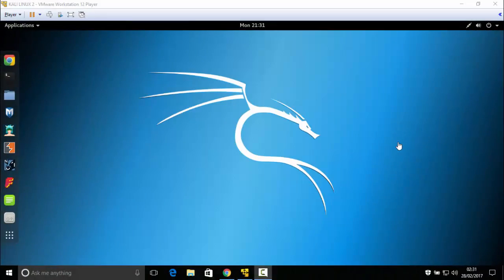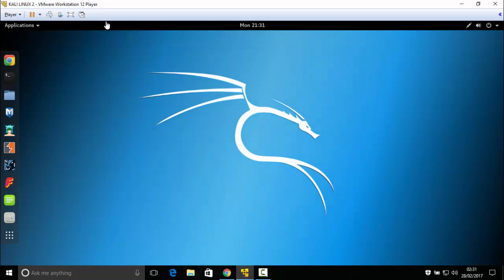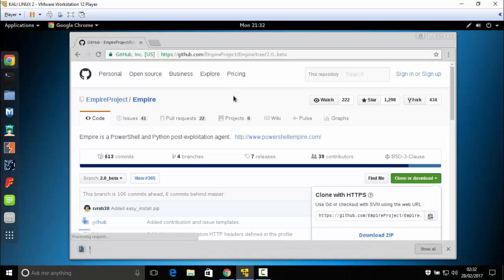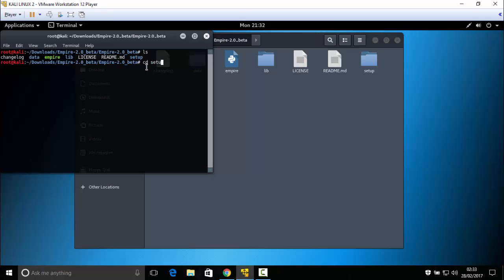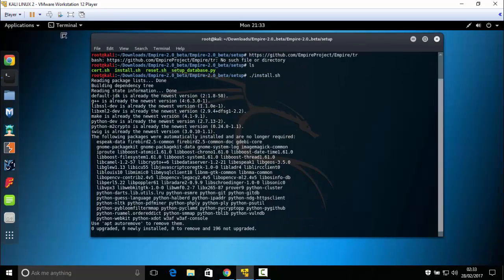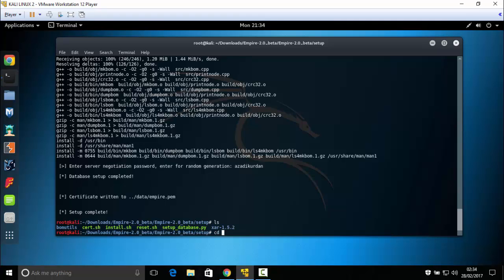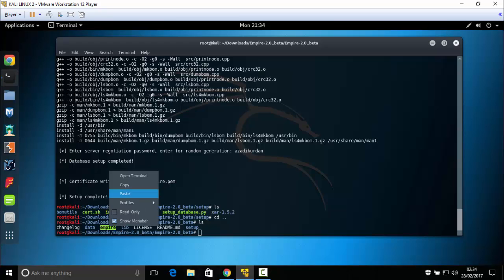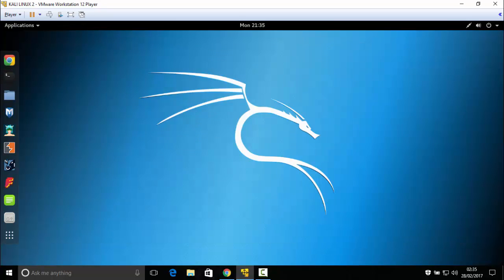How to install Empire 2.0 beta in Kali Linux 2017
▁ ▂ ▃ ▄ ▅ ▆  ✔ZANYAR MATRIX✔ ▆ ▅ ▄ ▃ ▂ ▁